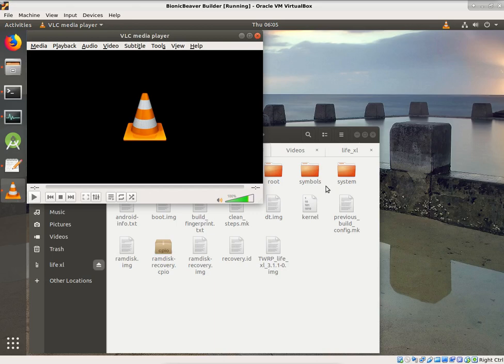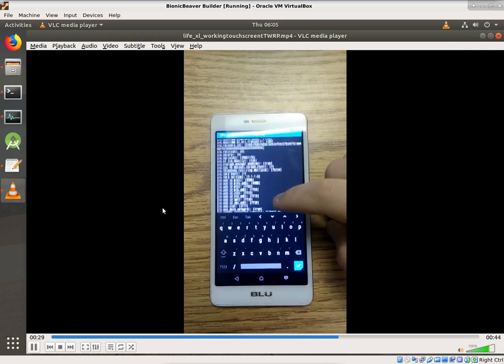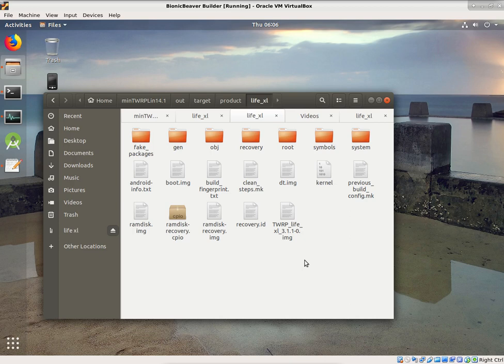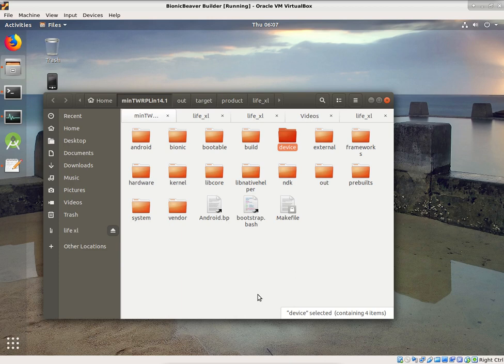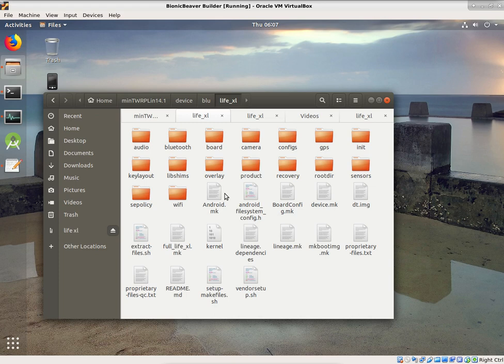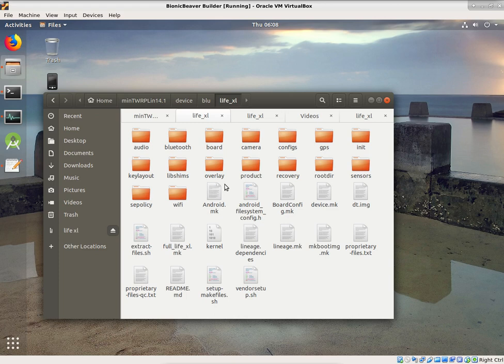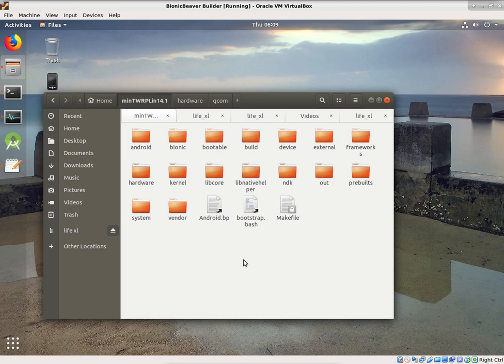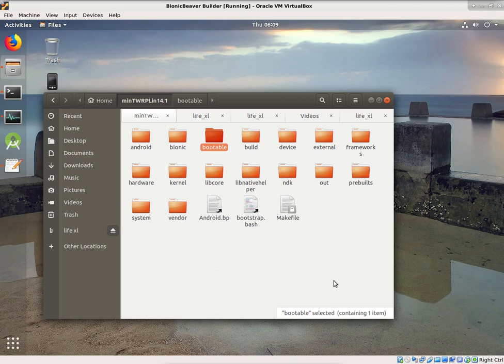TWRP from scratch: Life XL with working touchscreen!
TWRP from scratch: BLU Life XL with working touchscreen!